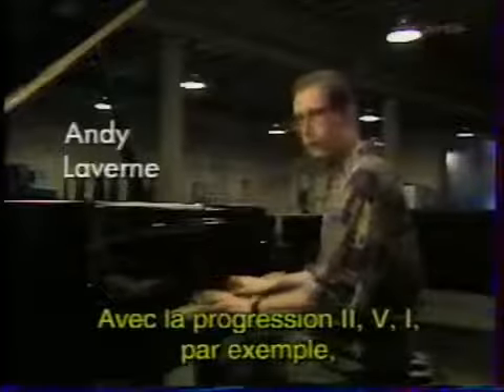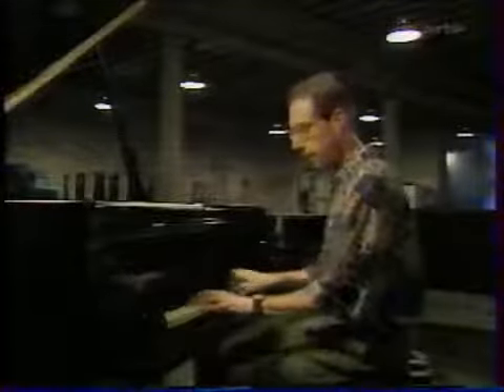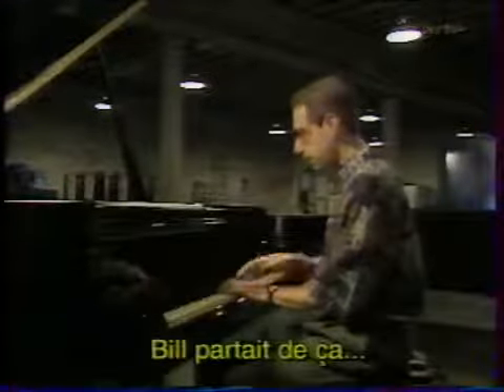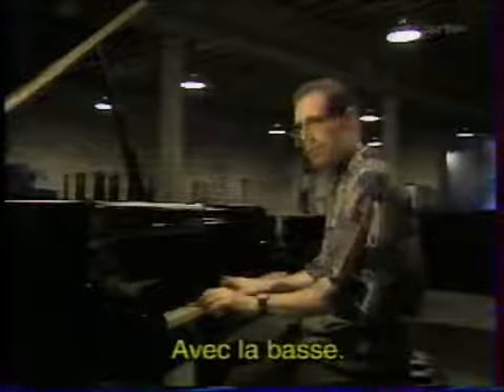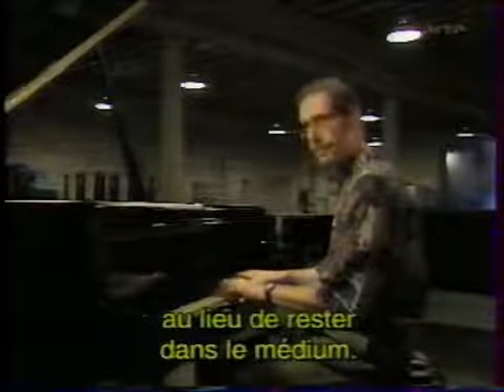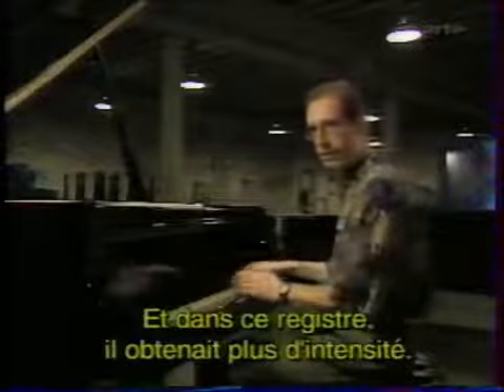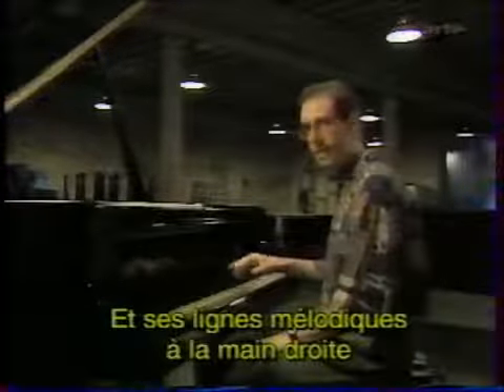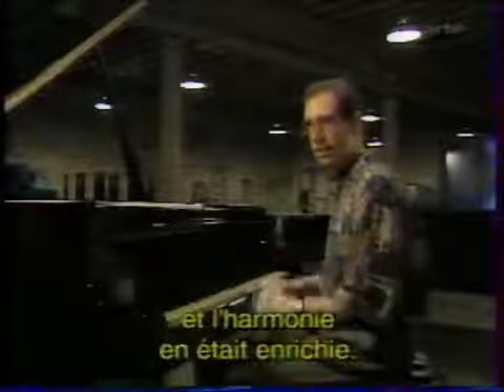Andy LaVerne talks about Bill Evans' innovations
Excerpt from a French Documentary on Bill Evans.